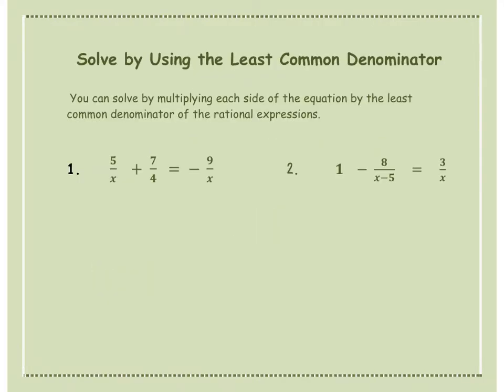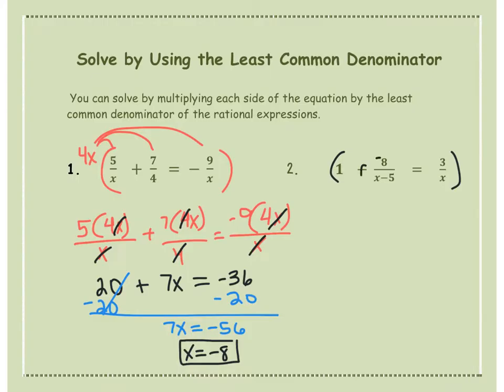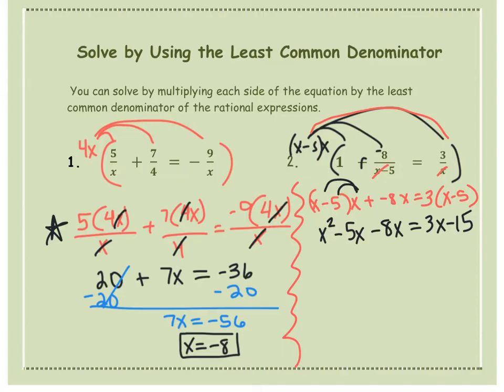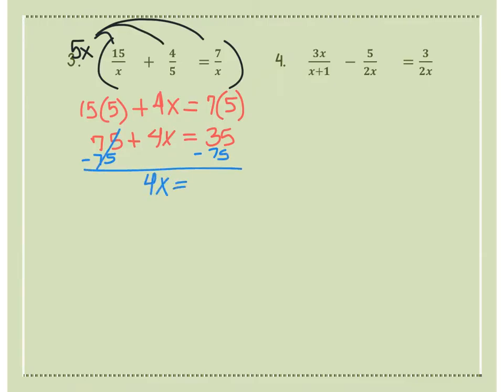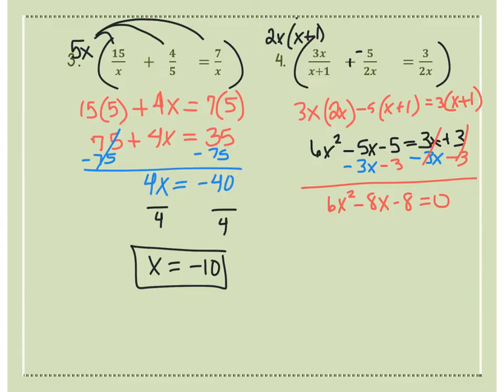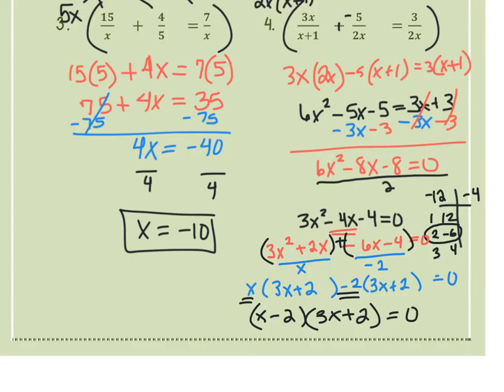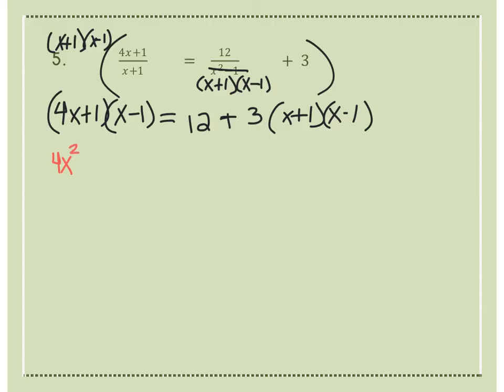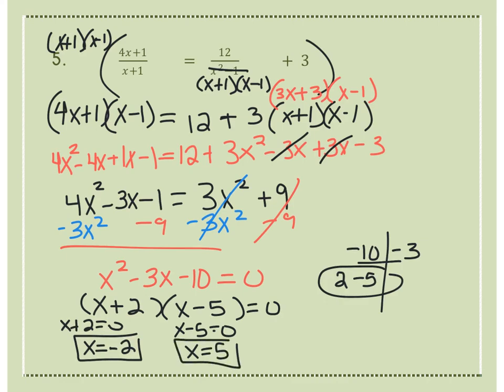Solving Rational Equations Part 3: Least Common Denominator (TEKS 2A.6I)